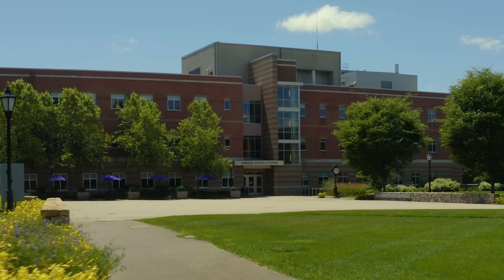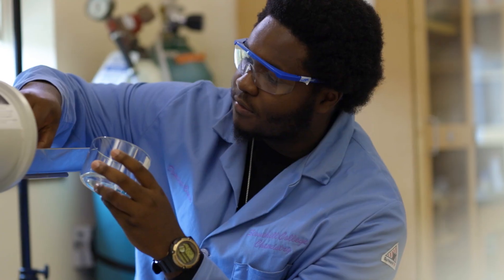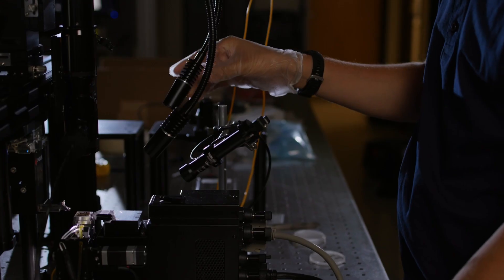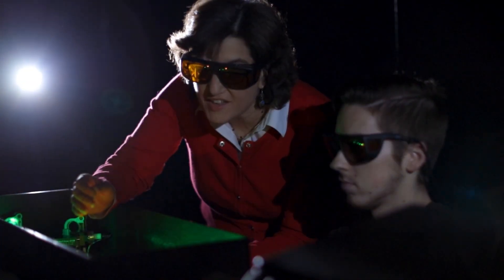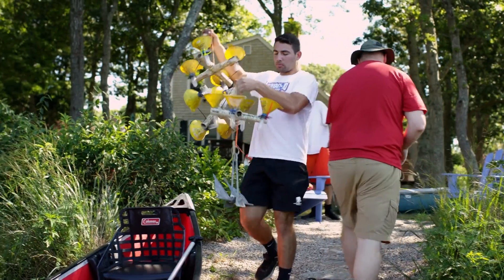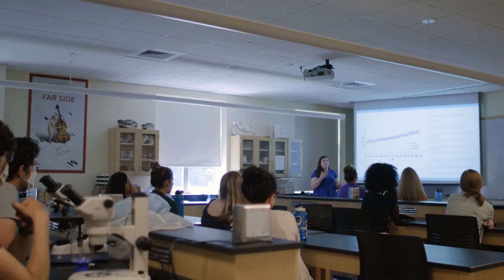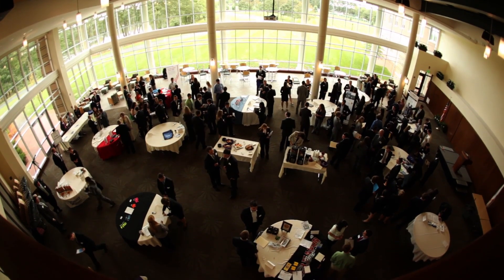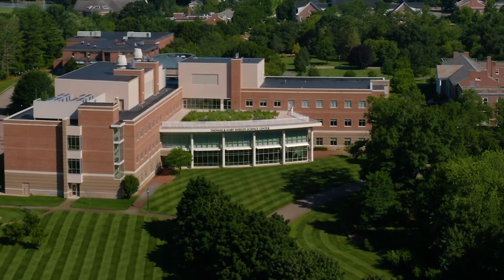Thomas & Mary Shields Science Center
The Thomas & Mary Shields Science Center, home to our Biology, Chemistry, Physics & Astronomy, and Psychology departments, offers state-of-the-art laboratories where students have access to equipment that is typically only available in graduate-level programs.

Register now to take an Online Self-Guided Tour of Stonehill College